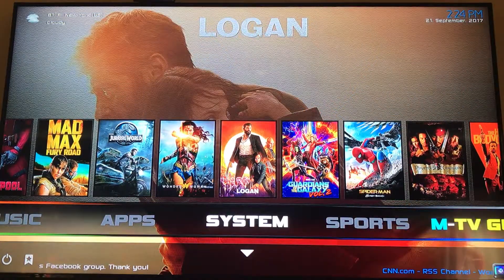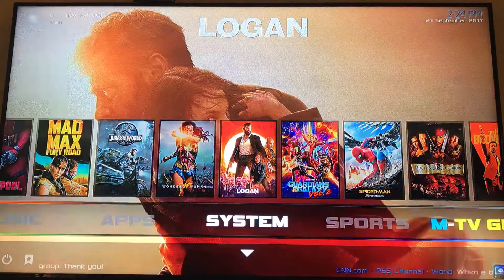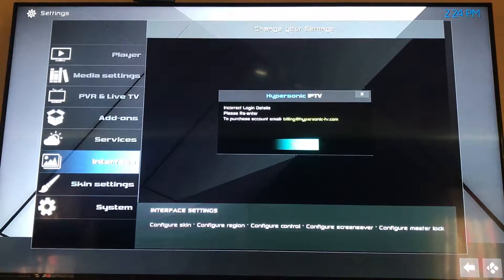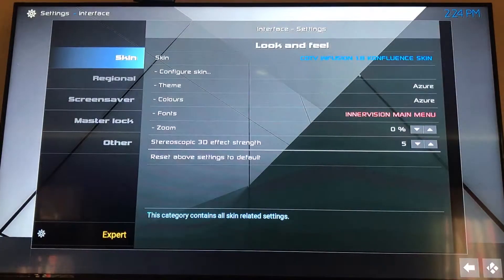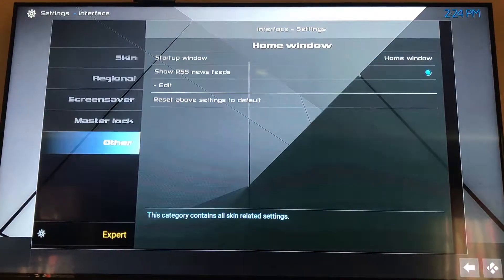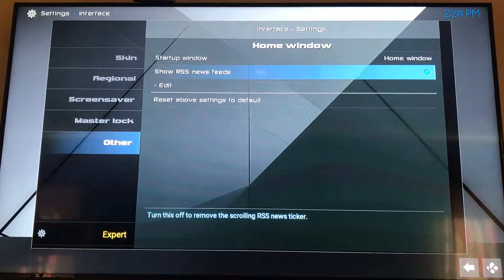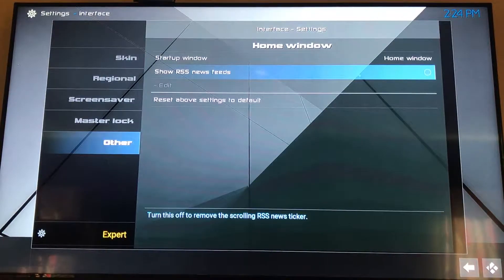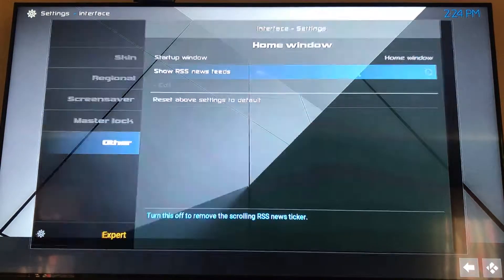Remove RSS feed on Kodi, remove rolling text at bottom of Kodi.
How to easily remove the Rss Feed at the bottom of your Kodi Display.